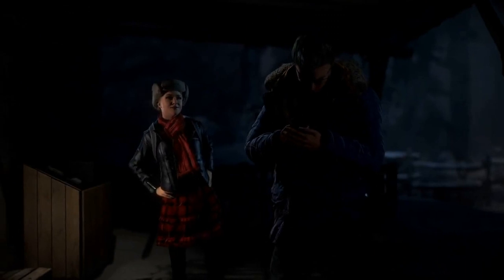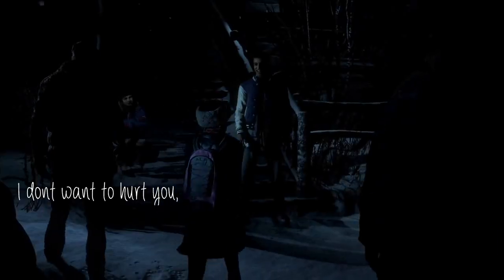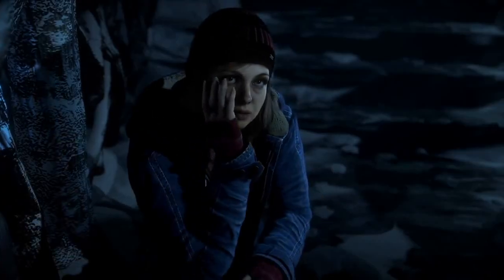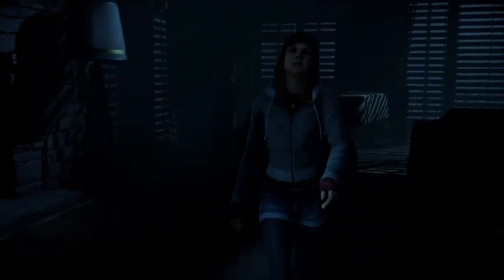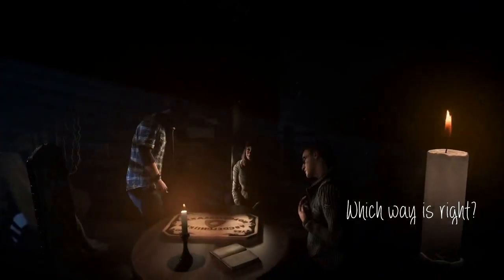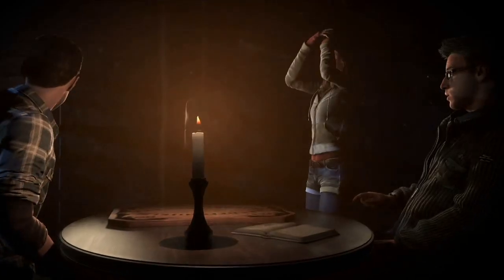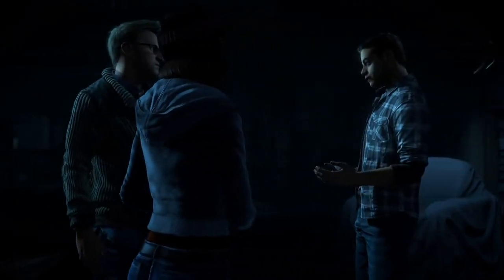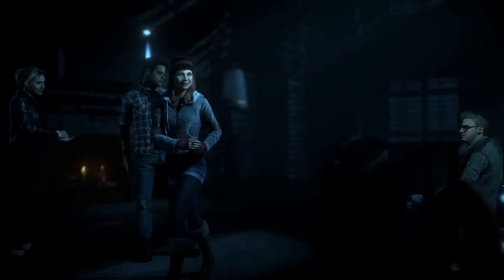Chris x Ashley - Too Close ♥ Until Dawn GMV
♥ 'And it feels like I am just too close to love you'

♥ All the footage used in this video is from the game 'Until Dawn'
  from Supermassive Games.
♥ I edited it with VSDC Video Editor.